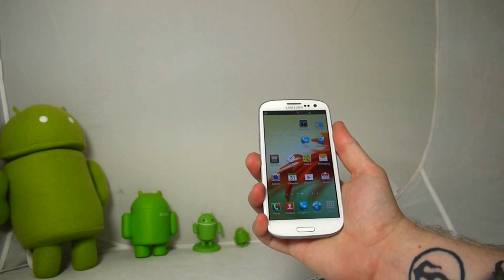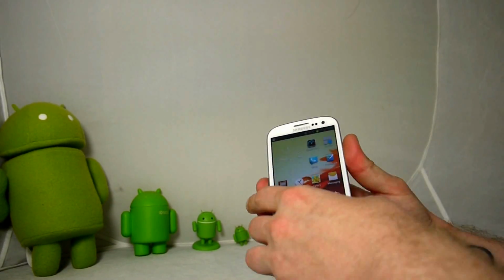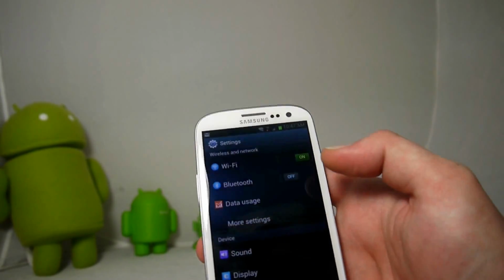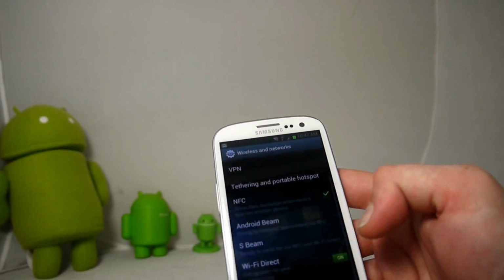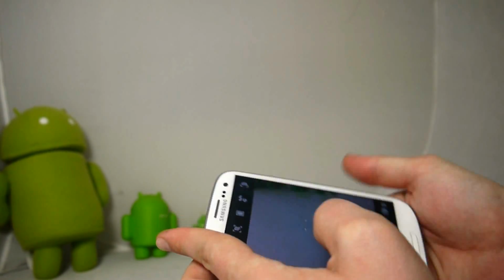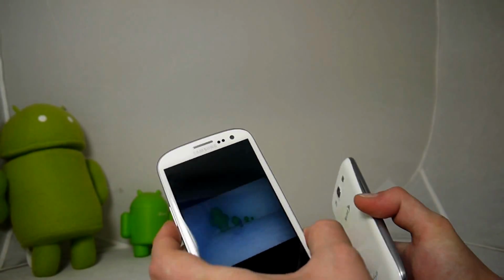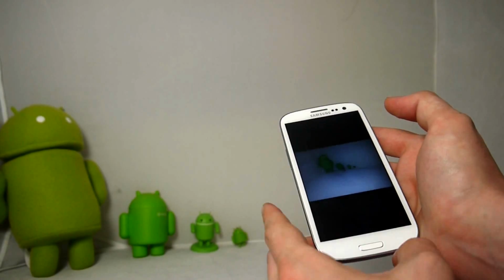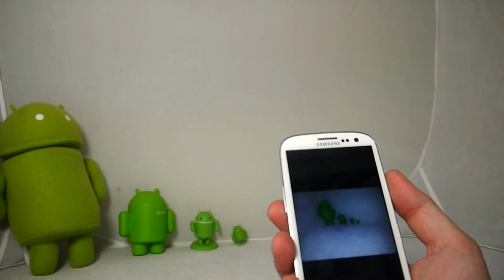Samsung Galaxy S III - S - Beam demo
We take the new Galaxy S III's S-Beam feature for a spin. With S-Beam, you can share pictures and videos with an NFC initiated WiFi Direct connection.